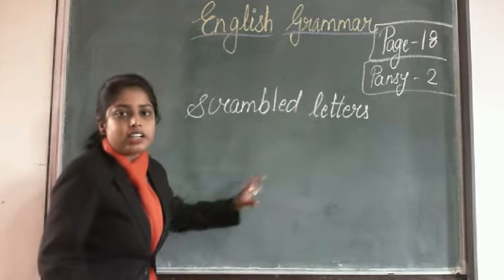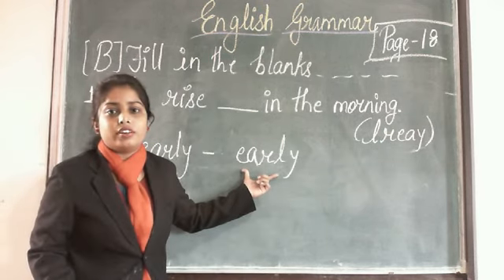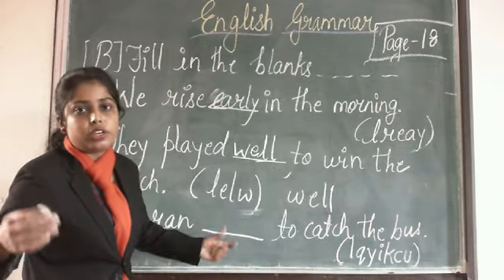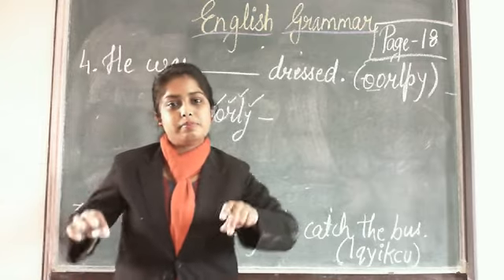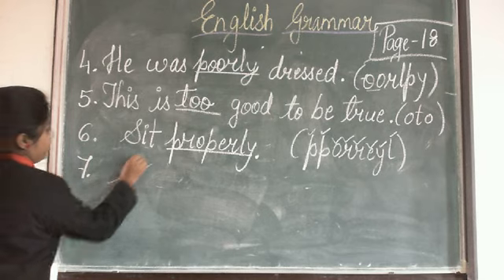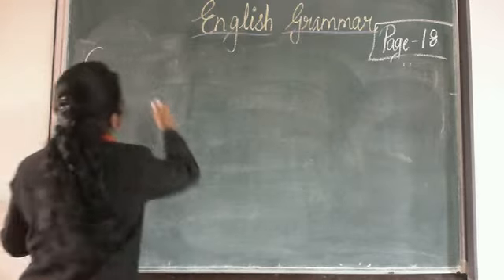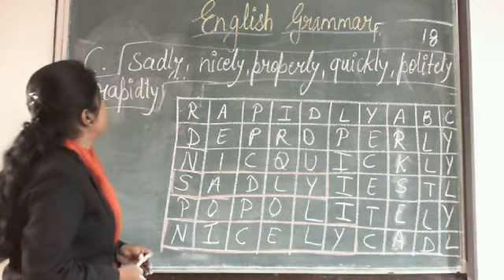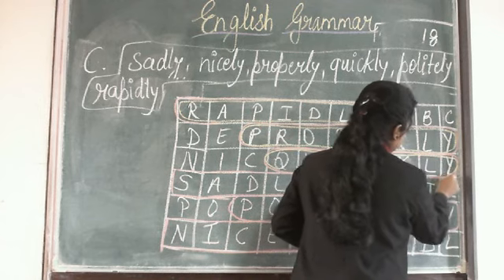Class 2 English Grammar Ch 4 The Adverbs Book Exercise Part 2 Rd 29 01 21